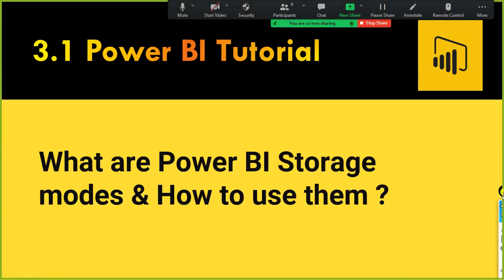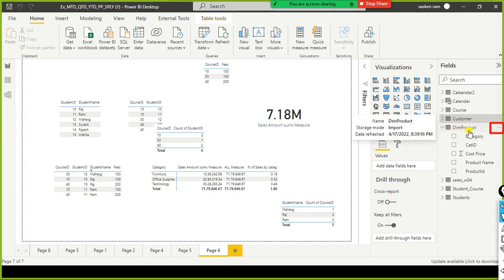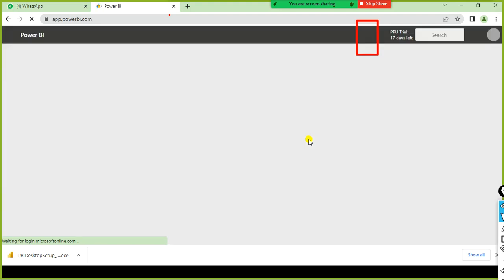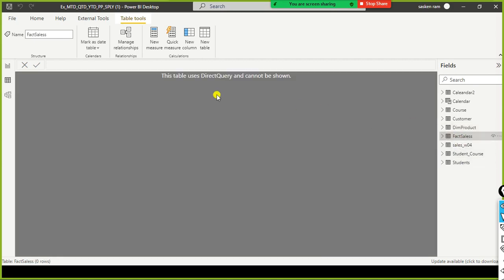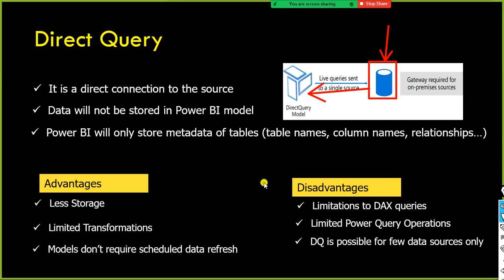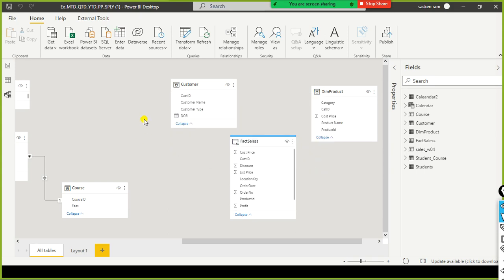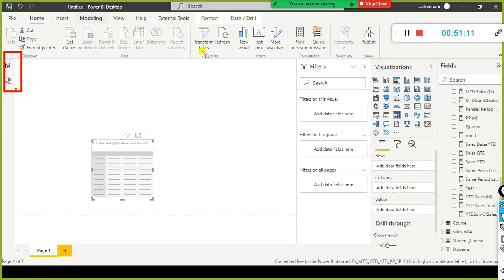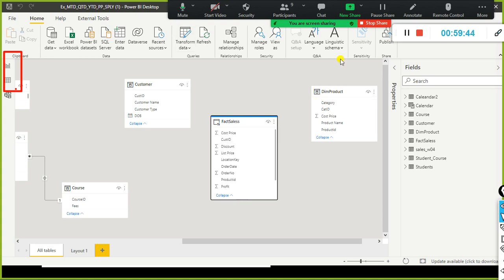3.1 Types of Storage Mode - Power BI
About this video:

In this video you can explore, What is Import, Direct Query
Import or Direct is in connection Mechanism
When to choose Directquery Mode in Power BI
When to choose Import Mode in Power BI
Power BI Get Data using Import vs. DirectQuery vs. Live